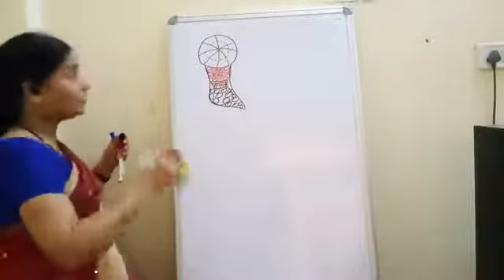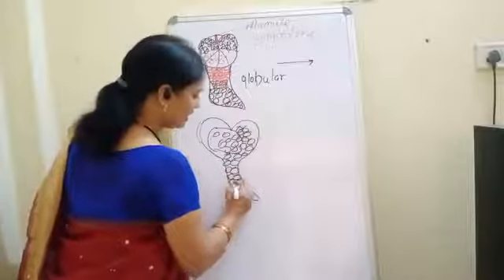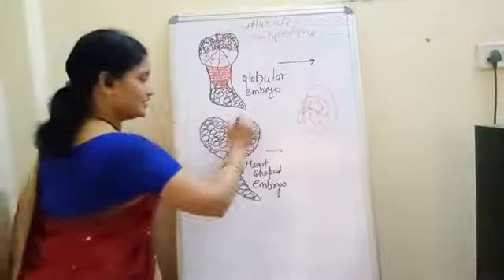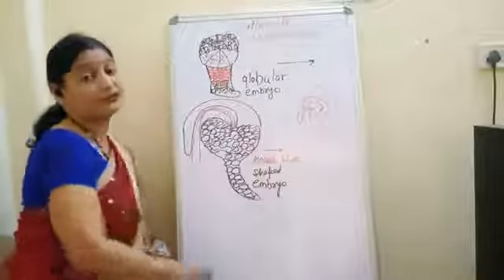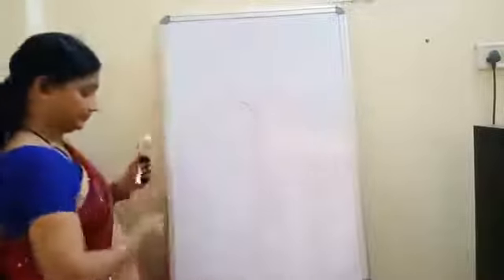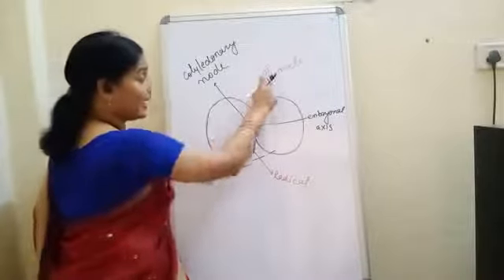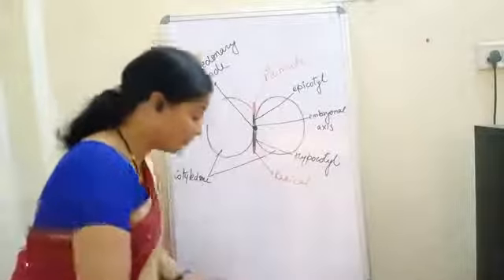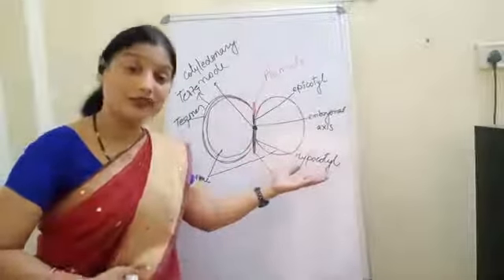XII Bio Part 22